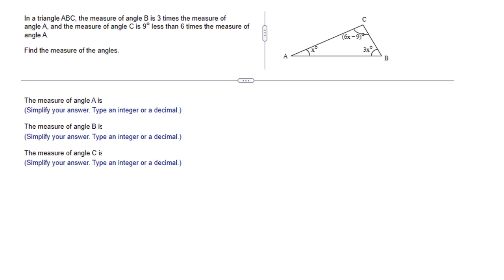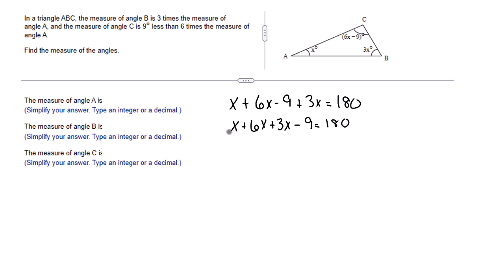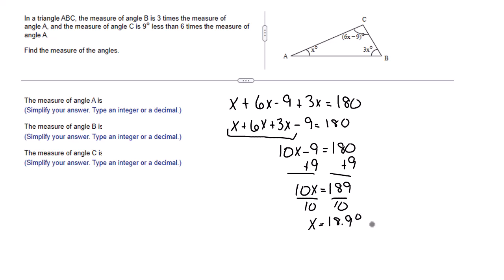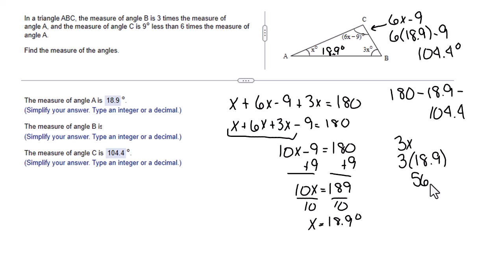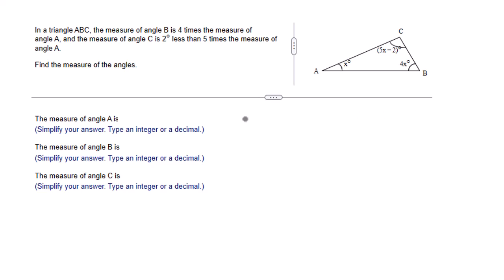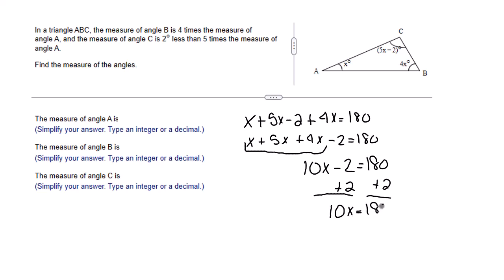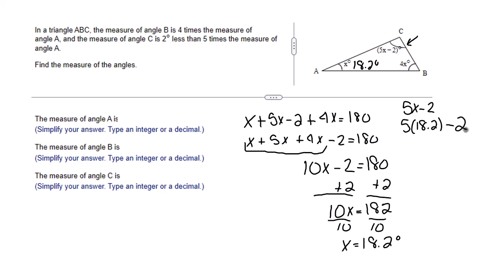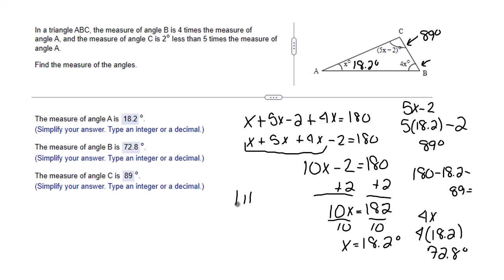Master Algebra: Triangle Angle Measurements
Unlock the secrets of triangle angles with this easy-to-follow tutorial! In this video, we will guide you through the steps to find the measure of angles in a triangle using basic algebra concepts. Whether you're a beginner or need a refresher, this lesson will help you master the fundamentals.